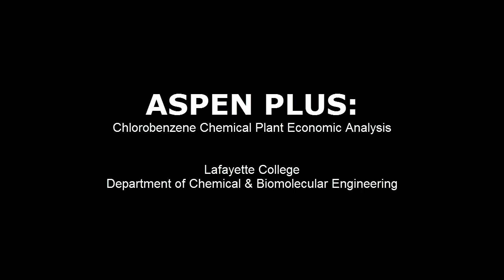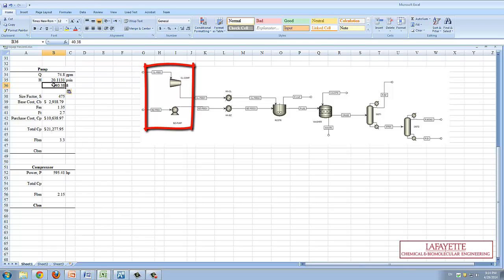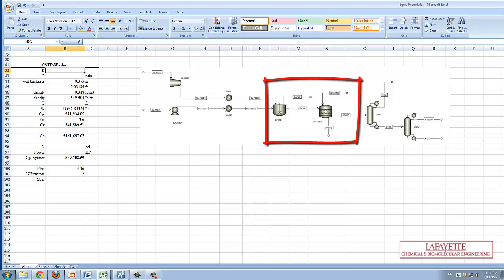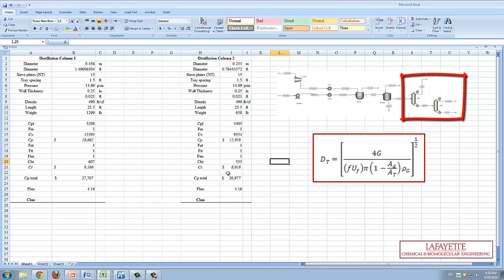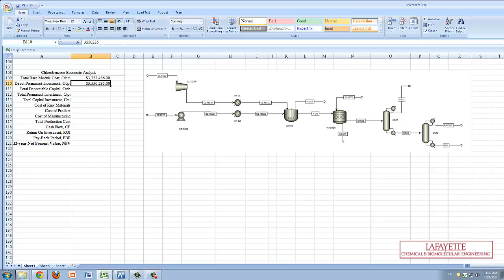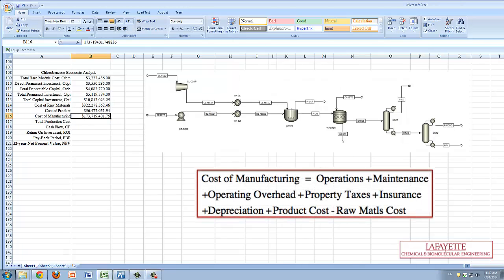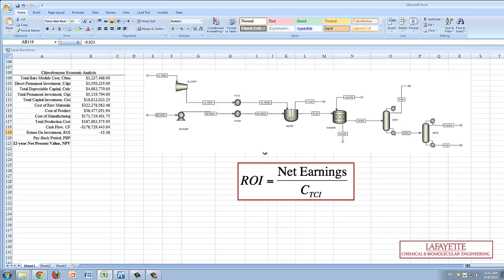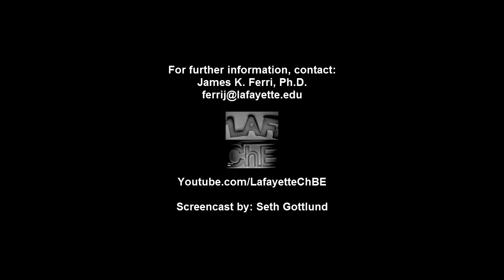Aspen Plus 2.3: Chlorobenzene Cost Estimation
This screencast represents a basic economic analysis on the chlorobenzene plant created on the Lafayette ChBE Youtube channel. For a more detailed screencast on specific unit operation costing methods please watch the following video: